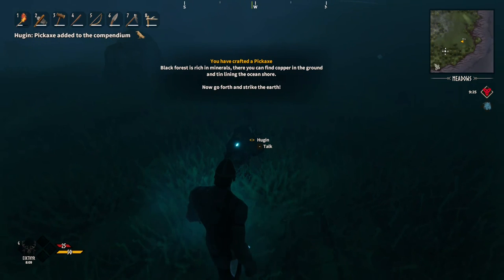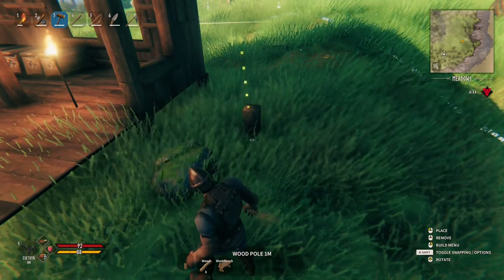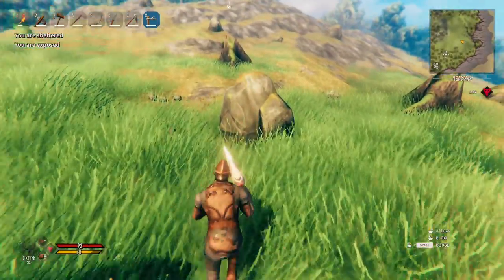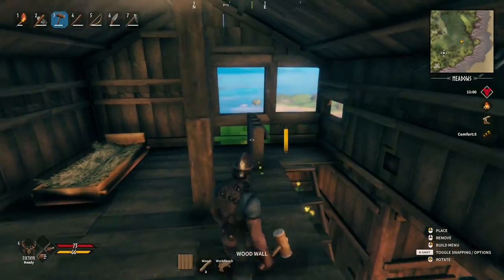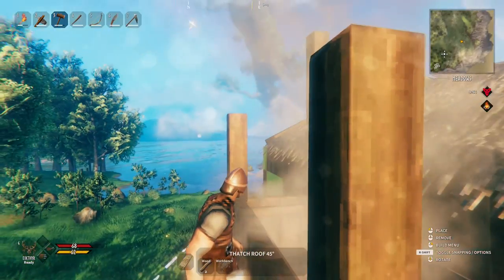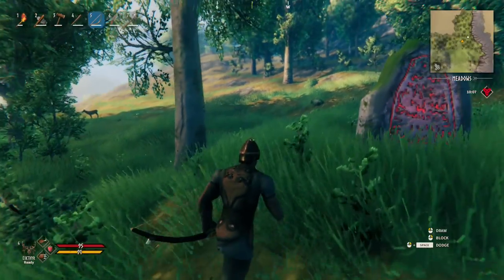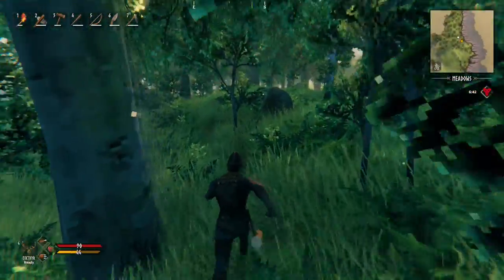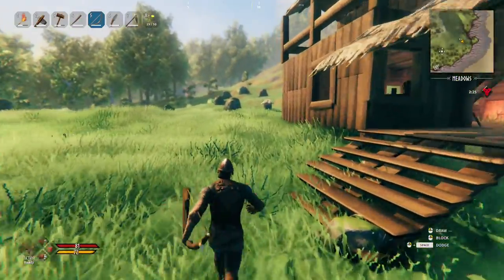Chim-iny Cricket! Not the Bees! Building a Chimney and Finding Bees! Kurazarrh Plays Valheim Ep.5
Ask me anything to be answered during a video! Leave your question in a comment and include the hashtag 20Kuestions!

In this episode, we build a chimney for our house so that we can finally get some sleep--and may we won't start episodes at night anymore! After the chimney goes up in smoke, we spend some time experimenting with bees--and find out how to bring them home!

Valheim is a survival/crafting game with a Norse flavor. We are fallen warriors from Midgard given a second chance in Valheim to prove ourselves to Odin and become his soldiers in the great wars of the gods!

Mod List:
BepInEx (required for other mods)
AutoMapPins
Compass
FarmGrid
ProjectAuga
Time Mod